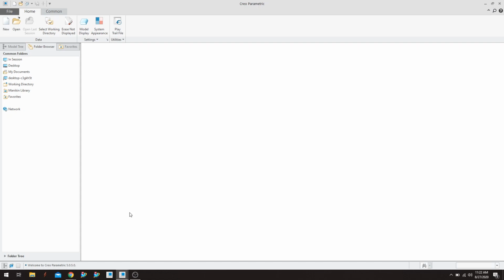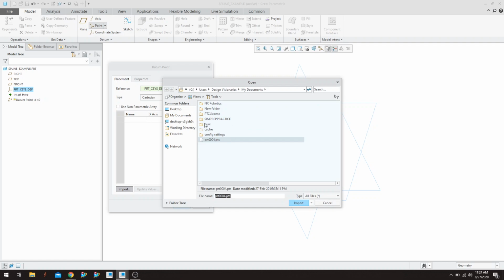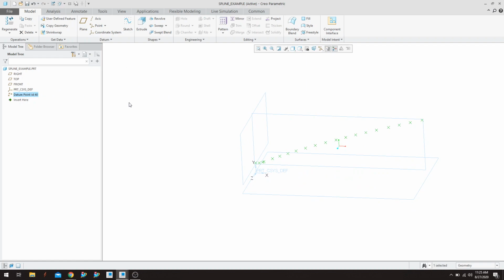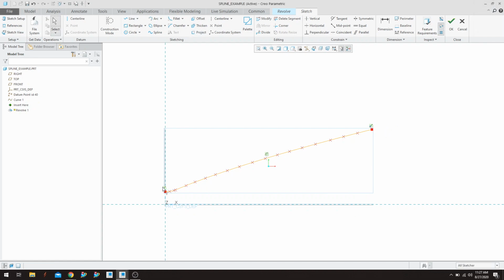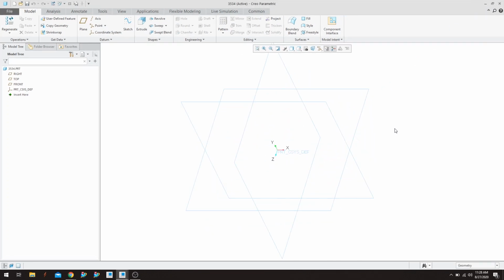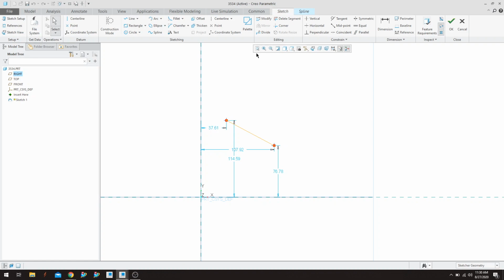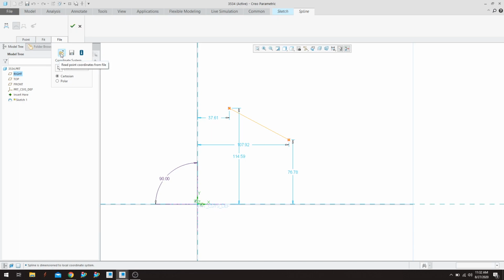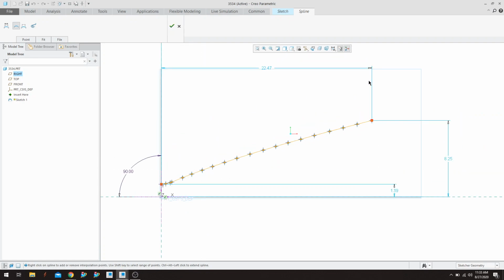Creo 5.0 Tutorial - How to Import PTS Files in Creo 5.0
In this video, we guide you through how to create geometry through PTS files in Creo 5.0. Need further assitance?